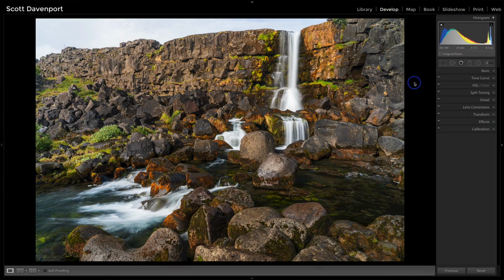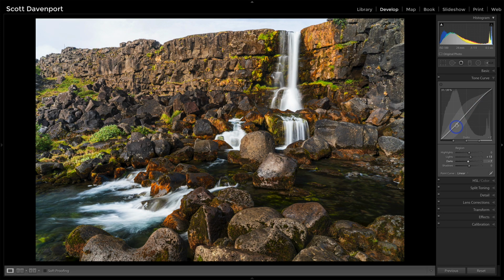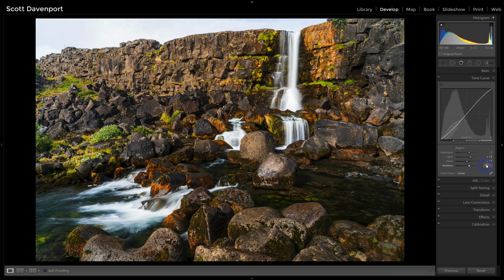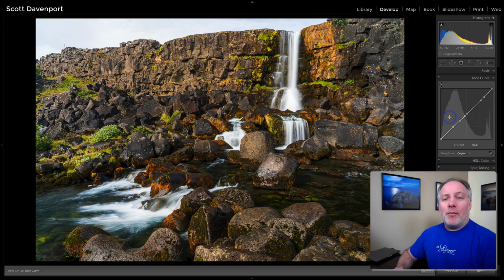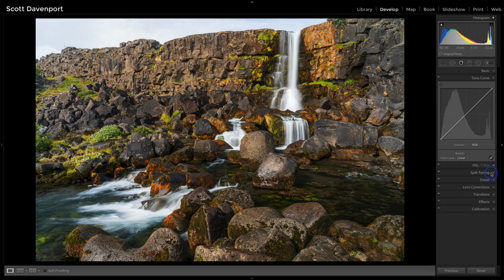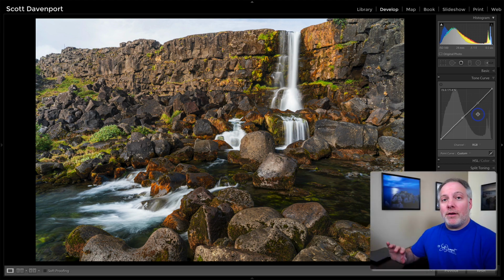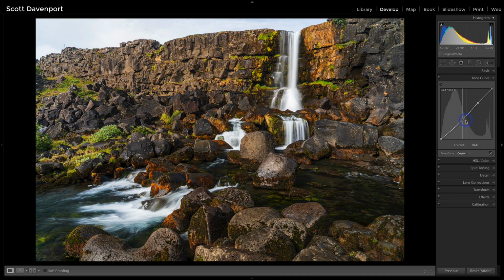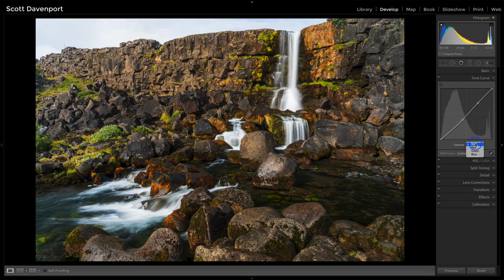The Shift Click Trick For Precision Curves Adjustments In Lightroom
Lightroom has two curves controls, a region-based curve and a point curve. The region curve is nice because adjustments are limited to brightness values. Dragging the curve only goes up and down. I prefer making adjustments with the point curve because it is more precise. Did you know the Shift key limits point curve adjustments to the Y-axis? Yup! I’ll show you.